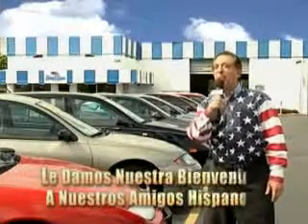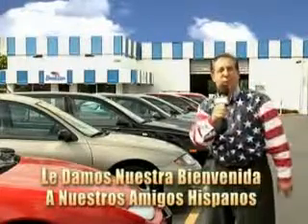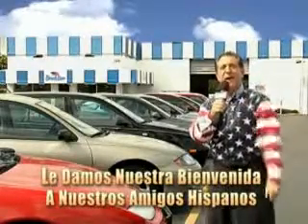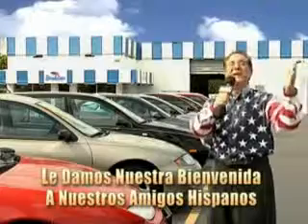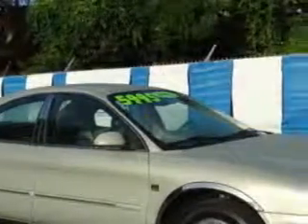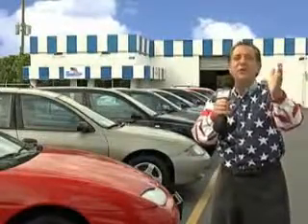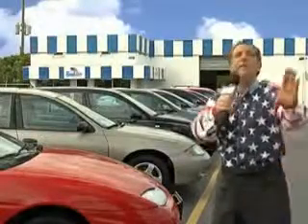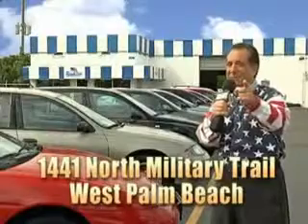2005 Mercury Sable Beach Cars West Palm Beach, FL 33409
Mercury Sable You will love this  Arizona Beige Clearcoat Metallic   Mercury Sable 4 Dr Sedan, equipped with a 6 Cylinder engine and an automatic transmission. Enjoy an impressive 25 miles to the gallon on this great car with features like Remote Power Door Locks, 5 Passenger Seating, Heated Outside Mirrors, Leather Wrapped Steering Wheel, Leather Upholstery, Alloy Wheels, Rear Bench Seat, Auto-Dimming Mirrors, and much more. Enjoy the drive and have peace of mind in this  Mercury Sable. See us at Beach Cars today!VIN:1MEFM55S25A623934

Beach Cars
1441 North Military Trail